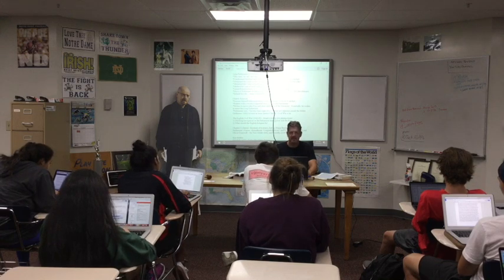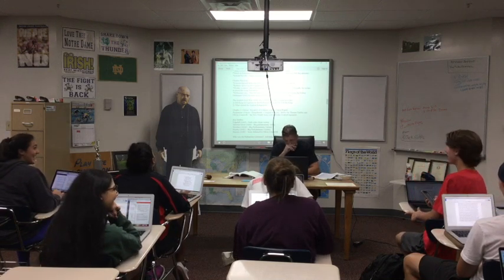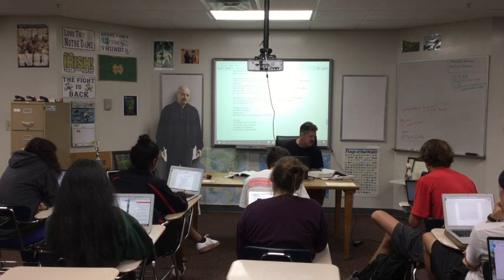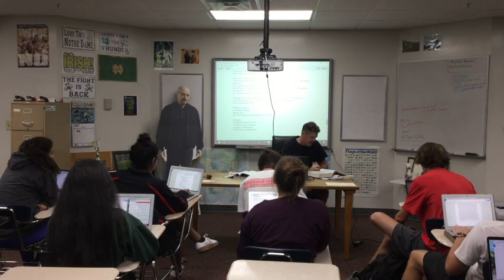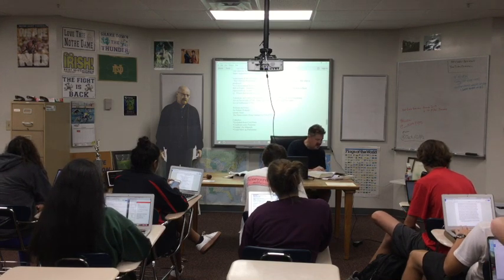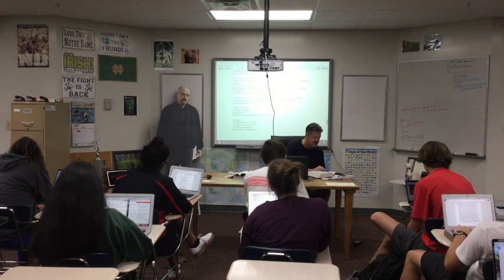PM Review: Stuart England 1603-1688 @ The Rise of Austria and Prussia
Looking at Stuarts battling Parliament in 17th century.  Then looking at Central and Eastern European Absolutism Pt 1 (Austria and Prussia)